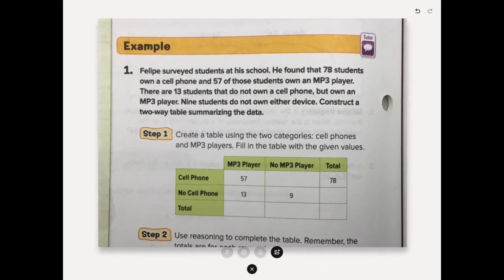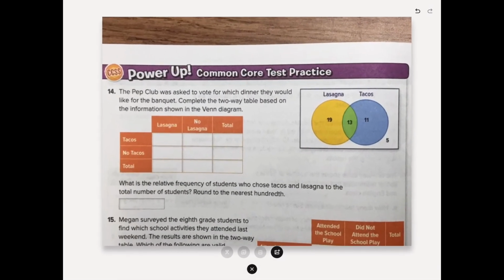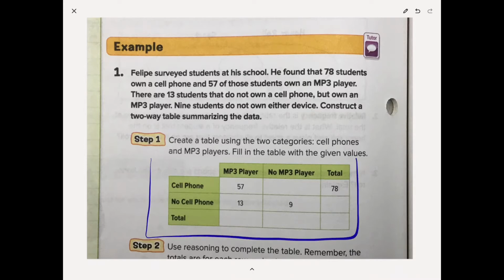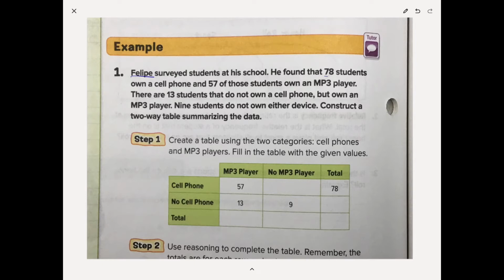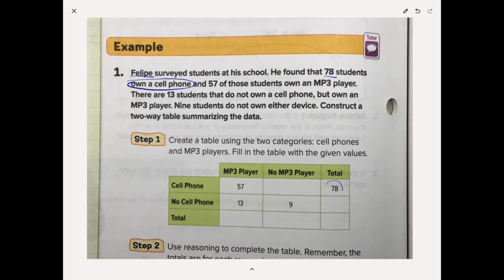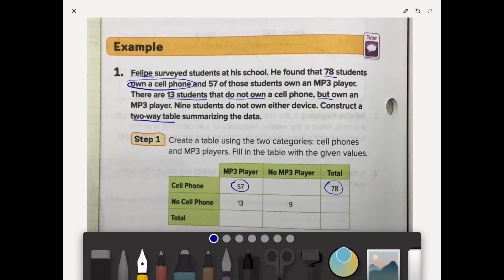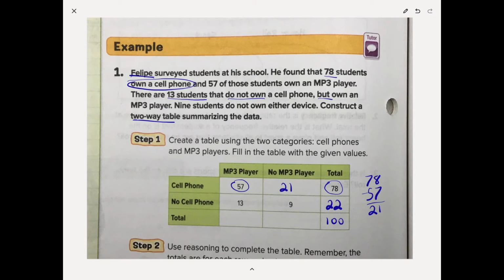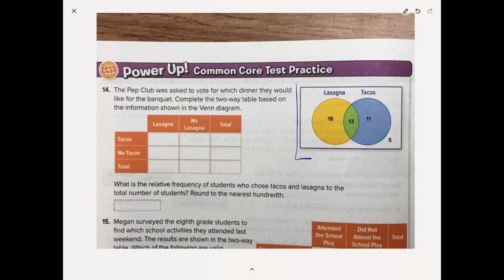Two Way Tables & Venn Diagrams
Reading word problems to complete two-way tables.  Reading Venn diagrams to complete two-way tables.